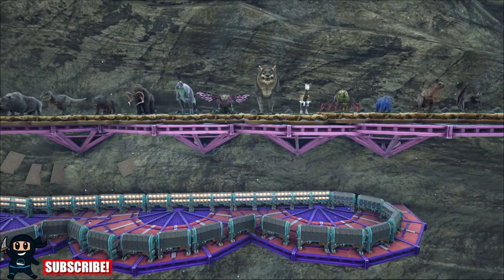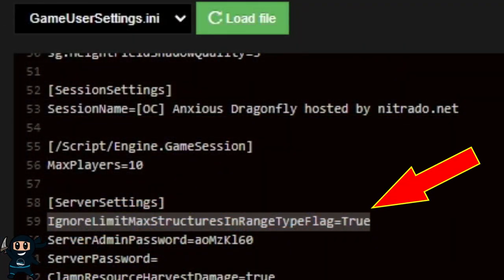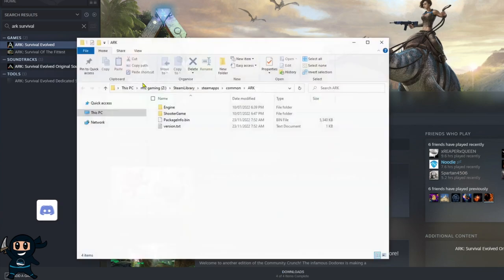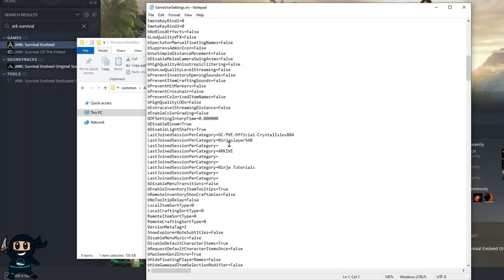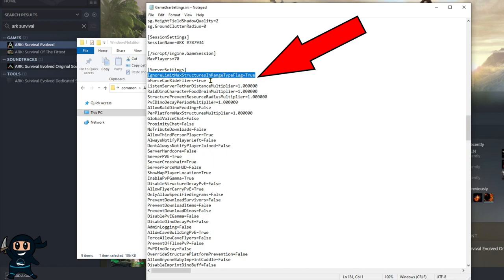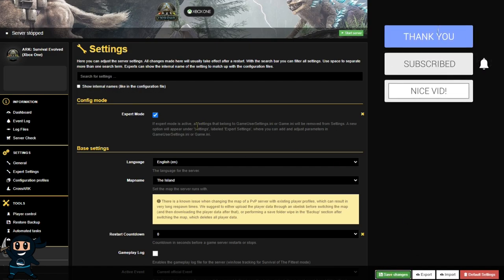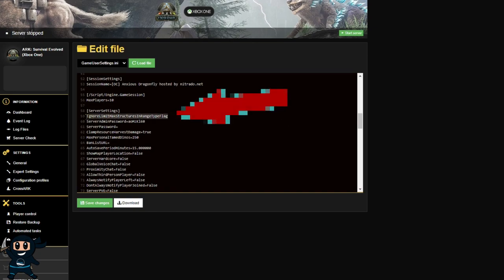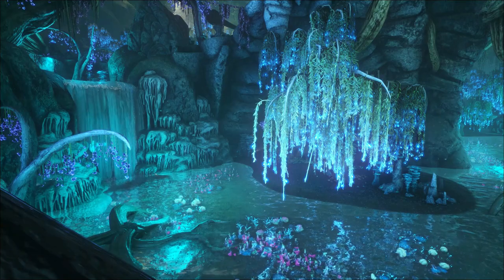Remove Structure Range Limit on Ark Survival Evolved (Unlimited Egg Incubators)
This video will show you how to remove the limit on Egg incubators, taxidermies and cliff platforms on Ark Survival Evolved for single player and on servers for all platforms.

IgnoreLimitMaxStructuresInRangeTypeFlag=True
Thank you @Addikt Artwork for the amazing thumbnail
If you want to learn how to make these amazing thumbnails, then check our his 2nd channel

Translated titles:
Eliminar el límite de rango de estructura en Ark Survival Evolved (incubadoras de huevos ilimitadas

Entfernen Sie die Strukturbereichsbegrenzung von Ark Survival Evolved (unbegrenzte Eierinkubatoren)

Supprimer la limite de portée de la structure sur Ark Survival Evolved (incubateurs d'œufs illimit

Remova o limite de alcance da estrutura em Ark Survival Evolved (incubadoras de ovos ilimitadas)

إزالة حدود نطاق الهيكل على Ark Survival Evolved (حاضنات بيض غير م